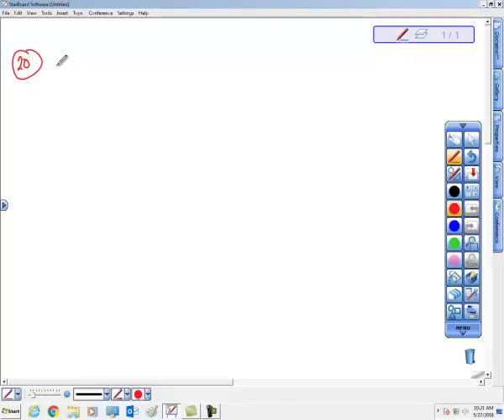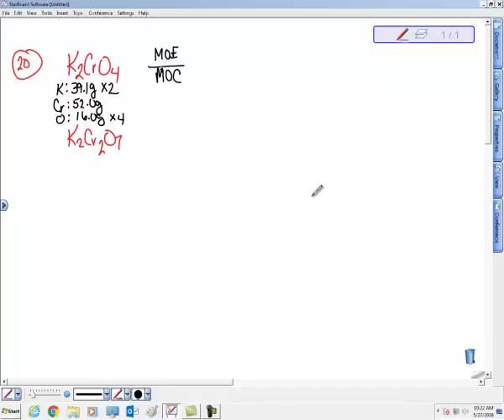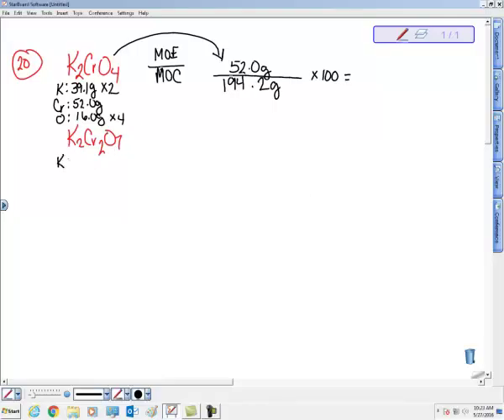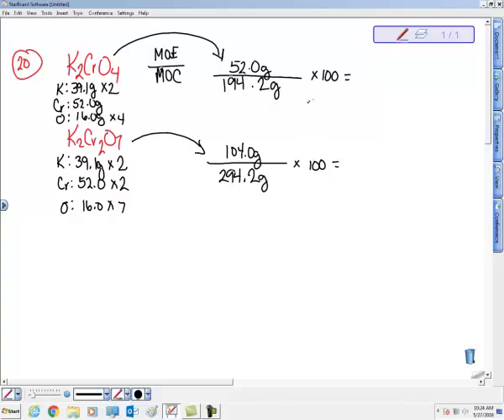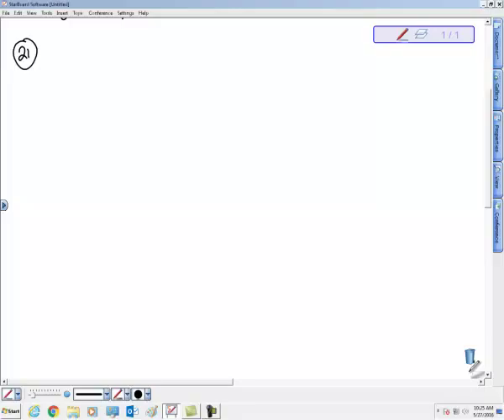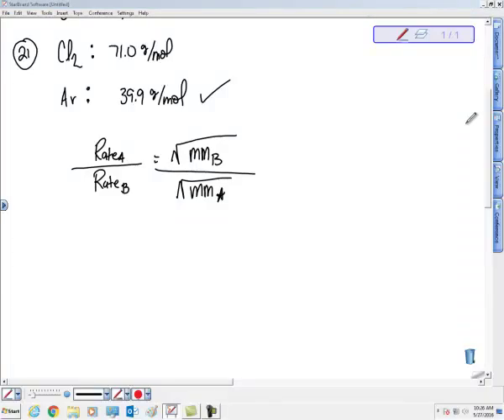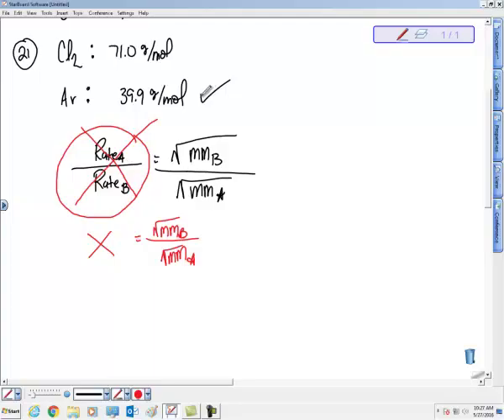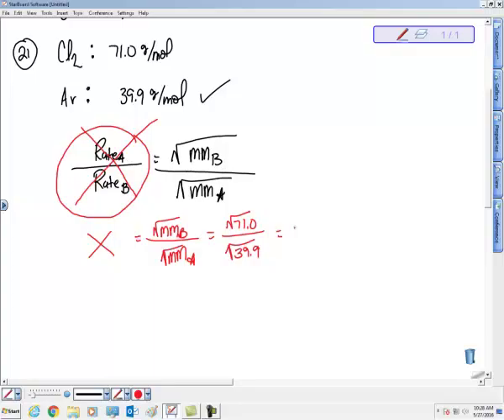2nd semester Hchem video 5